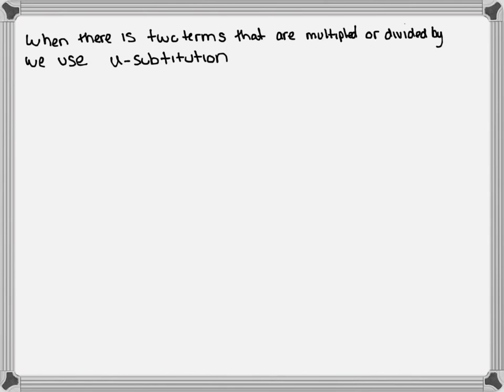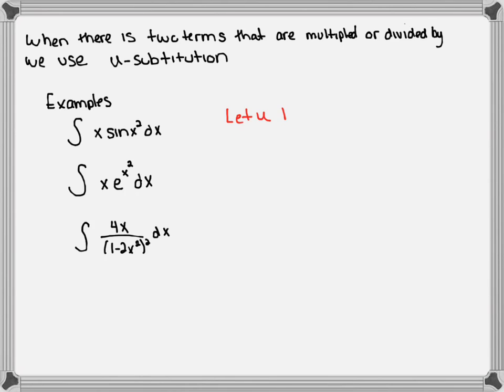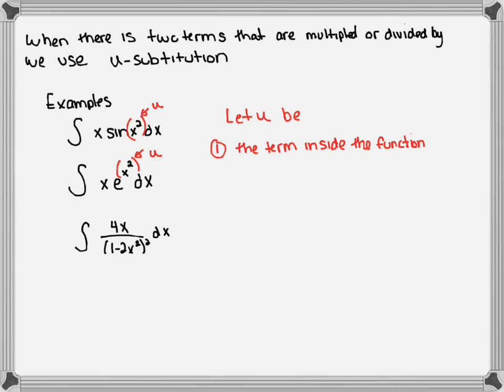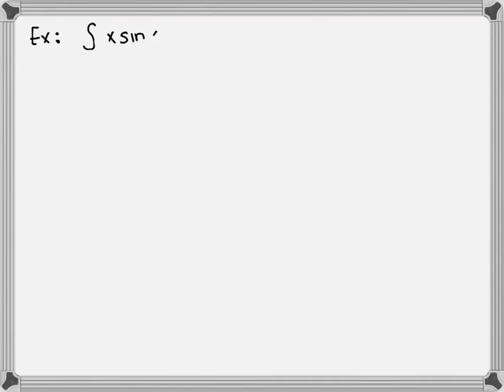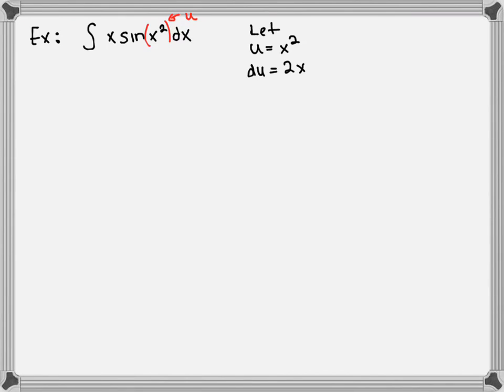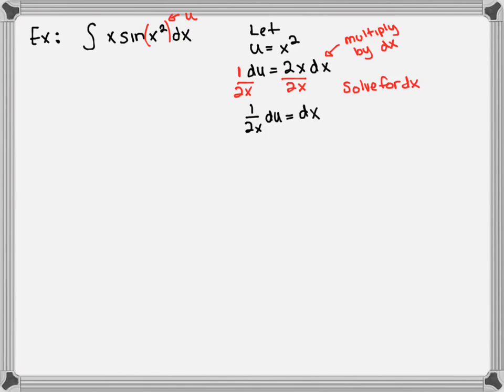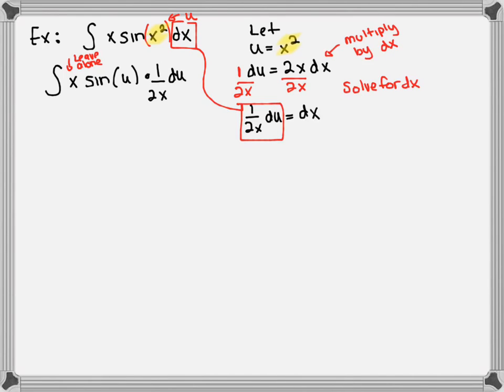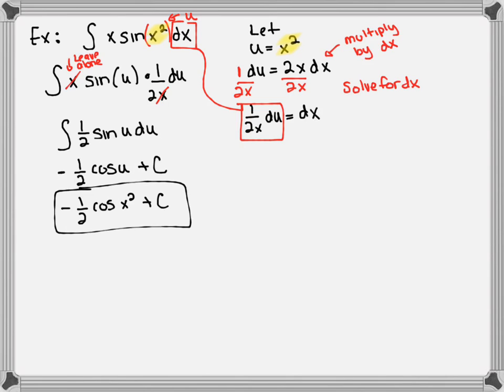6.2 Integration by U Substitution - Example 1